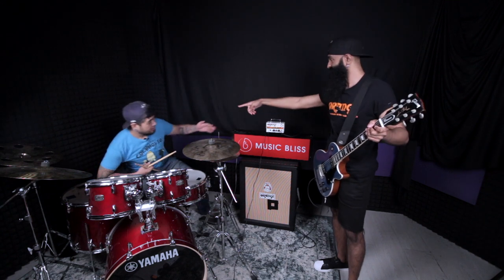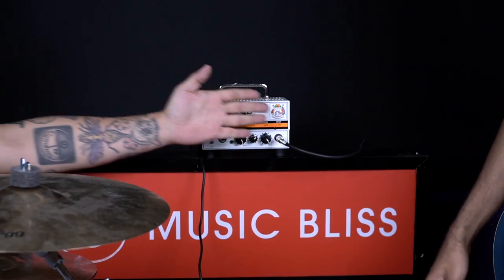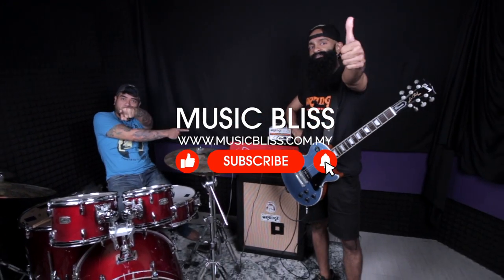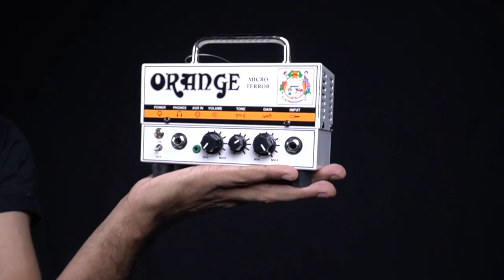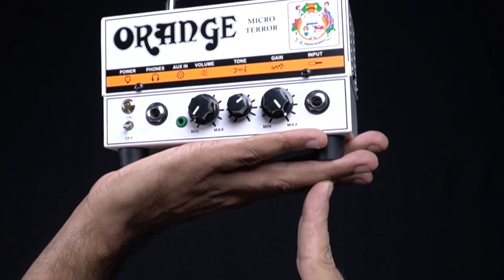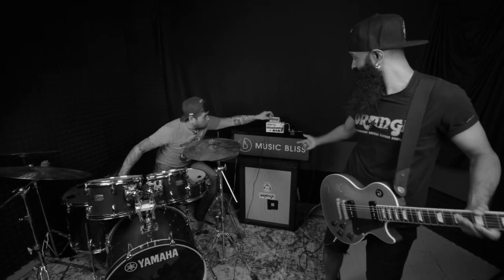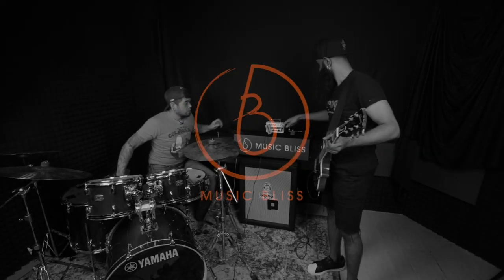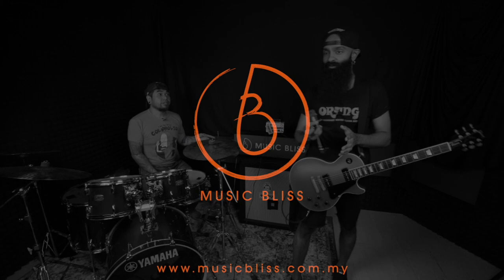SIZE DOESN'T MATTER: Tiny Amp vs Loud Drummer - Live Jam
Buy Online:
Orange Micro Terror 20-watt Head
20W Guitar Amplifier Head with Tone Control, Headphone Output, Tube Preamp, 1/8" Aux Input, and Speaker Output

Presenter: @kennethkishandave
Drummer: @jimmyjamjamz
Producer: @thaqif4
Editor & Videographer: @emranmalek
Assistant Videographer: @boudville98

Orange Micro Terror Guitar Amplifier Head Features:
-20-watt hybrid guitar amplifier head with serious attitude
-Preamp Tubes: 1 x 12AX7
-Classic British sounds from clean to full-on overdrive
-Rugged all-metal construction for years of use
-1/4" headphone out, 1/8" line (iPod/MP3 player) input

Equipment Used:
Yamaha Stage Custom
Orange Micro Terror
Gibson Les Paul Classic with P90 pickups
Orange PPC212V Vertical Cabinet with Celestion Neo Creamback Speakers

About us:
“Birth”

Location:
Petaling Utama,
46150 Petaling Jaya,
Selangor

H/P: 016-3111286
Operation Hours:
Monday-Thursday 10am-730pm
Friday-Saturday 10am-7pm
Sunday 10am-6pm